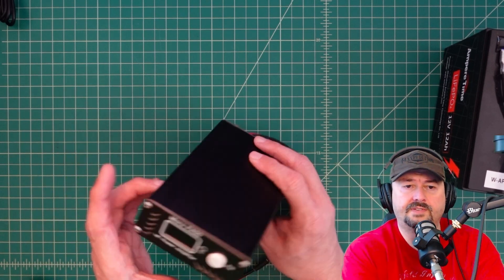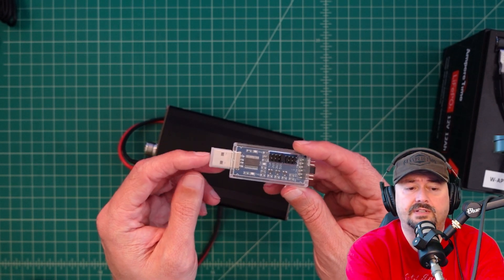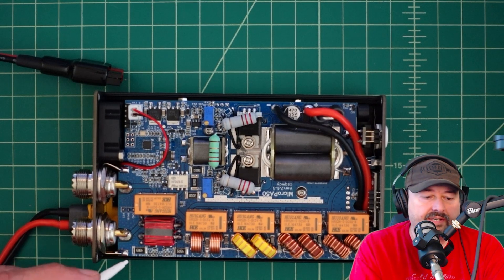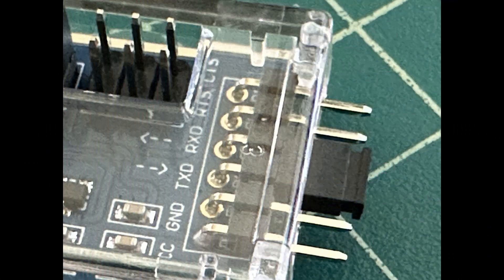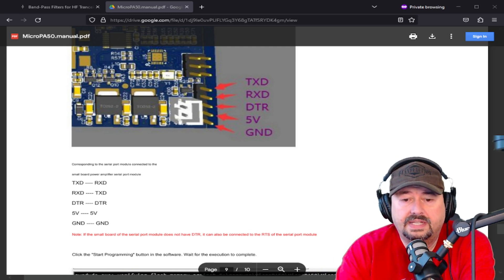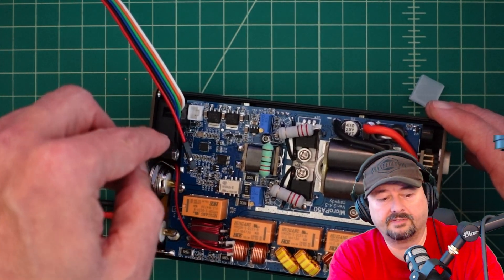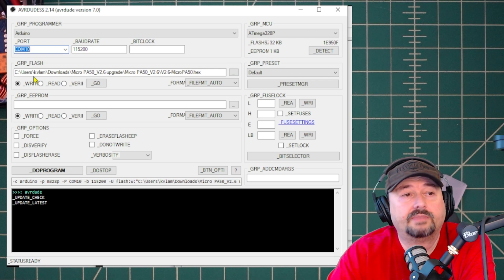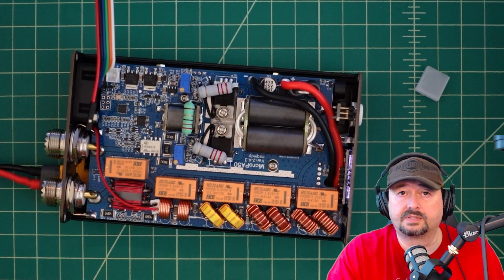Micro PA50 HF Amplifier Firmware Update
In this video, we show how to update the firmware on the Micro PA50 HF Amplifier for Ham Radio.  Cheap & quick PCB, 3D Printing, CNC machining, and fabrication services from PCBWay.

Links to products in the video:
👍UART USB to Serial Adapter